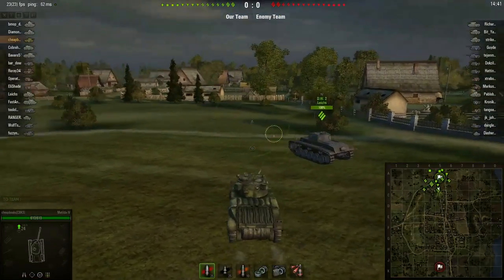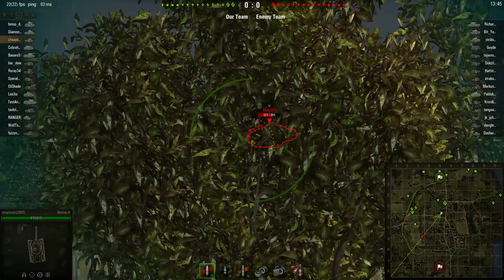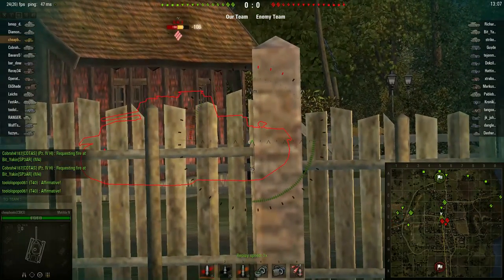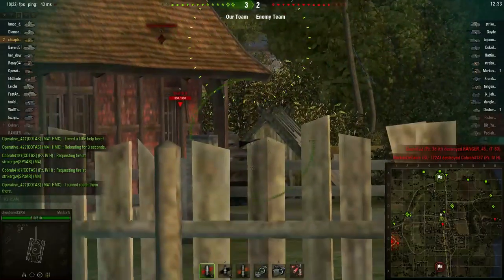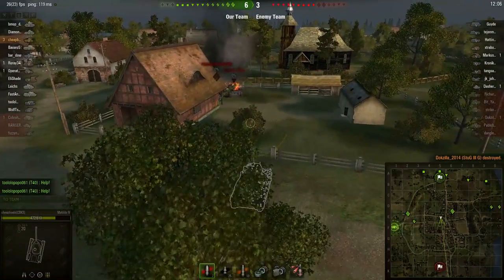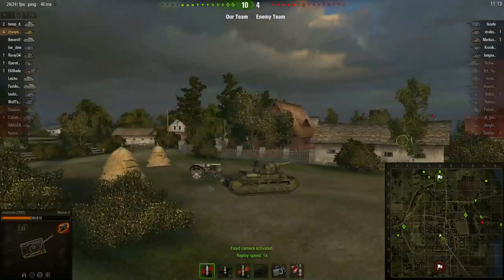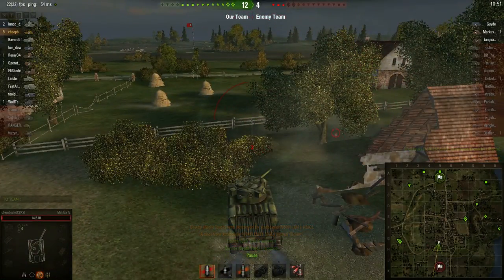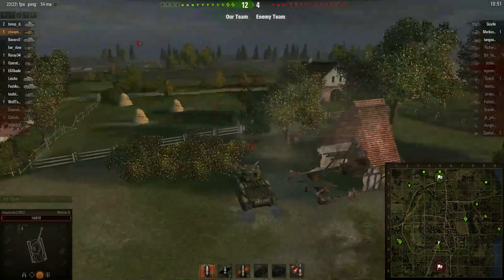WOT - Matilda IV - Ep #20 - Murovanka - 5 Kills